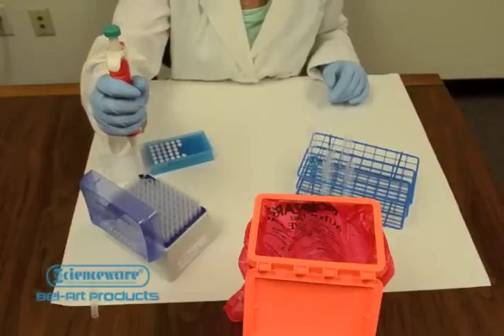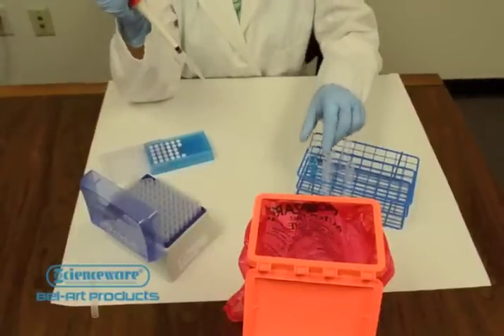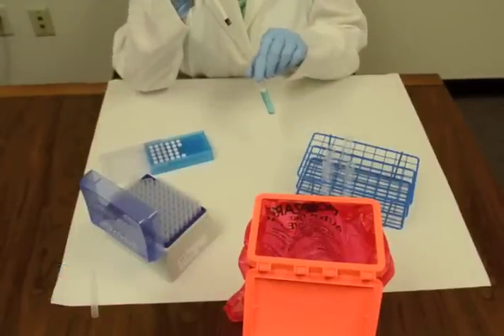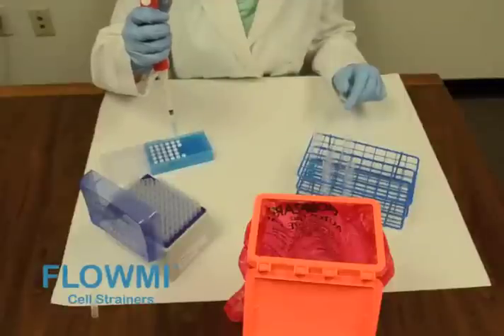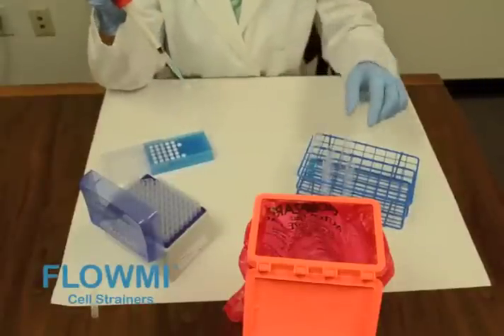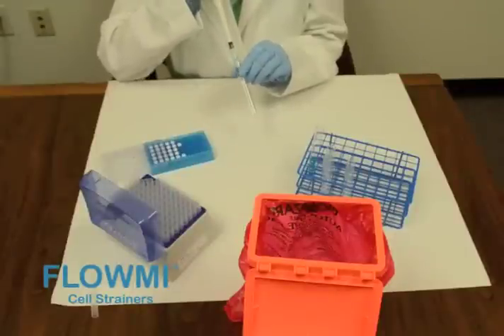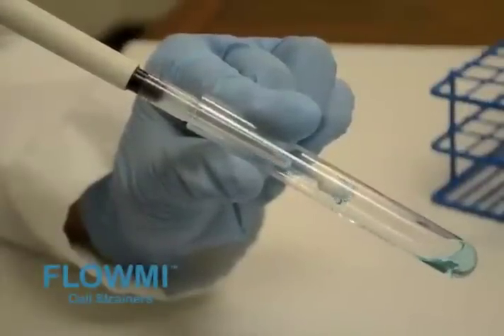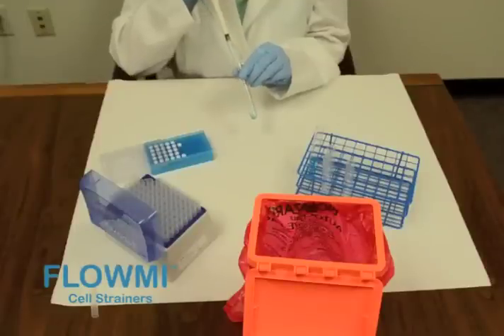Flowmi™ Cell Strainers Filter Small Volume Samples & Prevent Clogs in FLOW or FACS Instruments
Flowmi™ Cell Strainers provide fast and efficient filtering of small volume samples (up to 1000µl) prior to FLOW or FACS analysis. Use with your favorite pipette tips; Flowmi fits most 1000µl tips including Fisherbrand Sure-One, VWR brand, Axygen, Nichiryo and Eppendorf and more.
Strainers are packaged in a compact, covered tray that holds 50 sterile, FDA grade Flowmi strainers oriented for quick, easy, press and fit attachment to pipette tips.Patent pending.